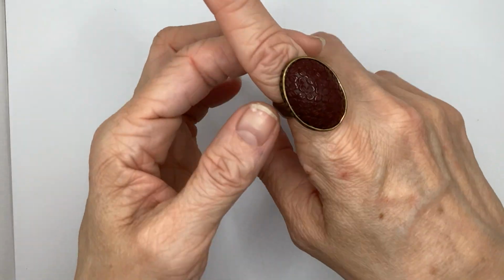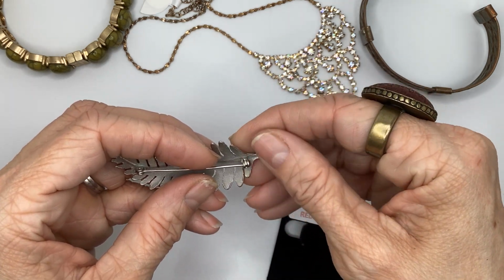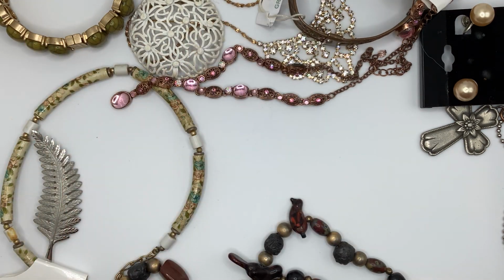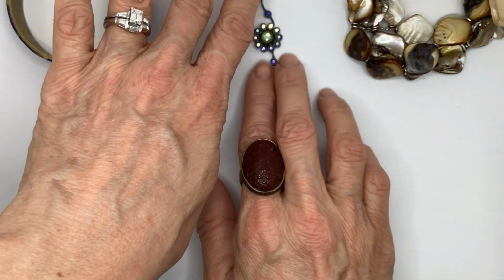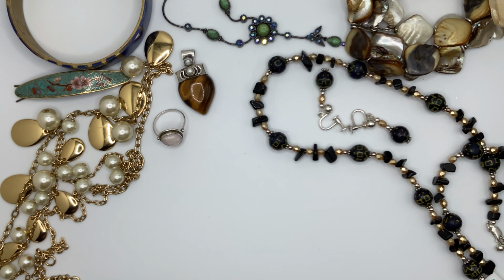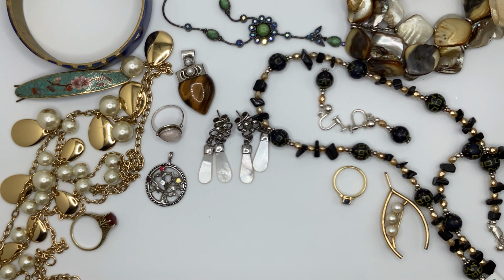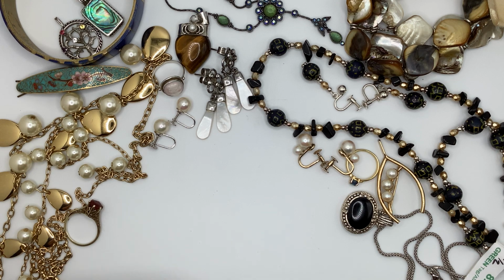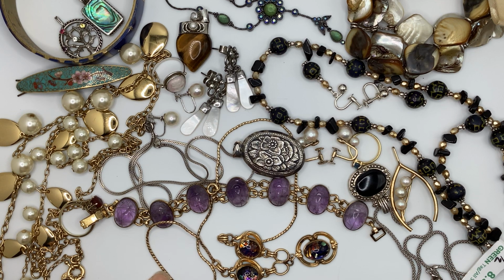Valuable Thrift Store Vintage Jewelry Haul - Sterling Silver, Gemstone & Gold Filled Finds (007)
I am back again with another thrift store jewelry haul. Black Friday ended up being a great day for me to find some beautiful , unique and inexpensive vintage jewelry. In my thrifting adventures, some days I don’t find many things at all and then other daysI feel likeI hit the lottery.

✨PRIVATE SALE JEWELRY INFORMATION✨
If any jewelry from this video catches your eye and those items are not already listed in my eBay store (also called Cherished Relics Boutique) and you’re interested in purchasing in a private sale, then send an email to: and include: an offer amount for item/items, video number with time stamp of jewelry item/items, a brief description of jewelry item/items, your full name and mailing address. For anyone who has visited my Cherished Relics Boutique eBay store, you would know I offer very fair prices. There are so many items in videos that I have not listed yet, so if you’re interested in anything, don’t be shy, reach out and make an offer. I am willing to negotiate any “reasonable” offer. ✨ FYI, I am happy to hold “paid for” private sale items for up to two weeks to combine shipping. 😊

My name is Curry, and I own an antique booth that can be found at E.N. Miller Antique Mall in Verona, PA near Pittsburgh, Pennsylvania. I have enjoyed the challenges that come from creating my own antique booth space. Spending time shopping for inventory, cleaning/repairing/researching/pricing items, and designing interesting displays has been an awesome experience. I have especially liked getting to meet new people in the field that have so much knowledge to share. That being said, although sales overall in my antique booth have been quite successful, I have found that my beautiful antique/vintage costume jewelry does not sell as well as it could. I made the decision to pull out of my booth all of my antique/vintage jewelry because I believe it will sell more successfully on-line in my Cherished Relics Boutique eBay store. I hope you enjoy joining me on this jewelry thrifting adventure in search of more "diamonds in the rough" jewelry to be sold on-line or given as gifts or possibly to be kept and enjoyed myself. :) When I say "thrifting", I am referring to purchasing antique, vintage or modern jewelry items at: thrift stores, consignment boutiques, second hand stores, swap meets, vintage shops, flea markets, antique stores, garage sales, church rummage sales, estate sales, fleatiques, and auctions (from online thrift stores like shopgoodwill.com).

HELPFUL LINKS AND INFORMATION

Search on YouTube for my “Cherished Relics Boutique” Channel

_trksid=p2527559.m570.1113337